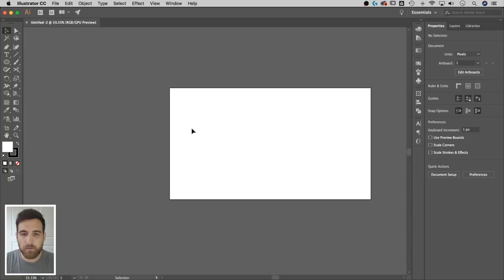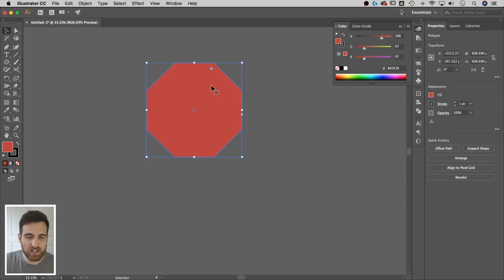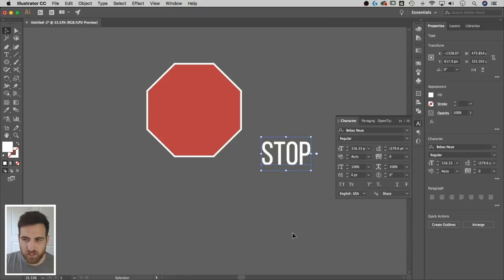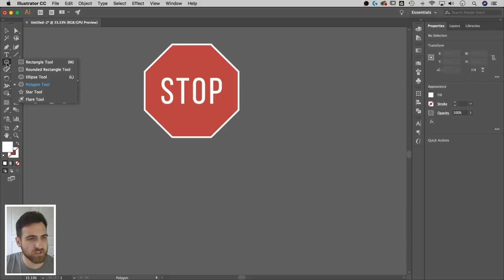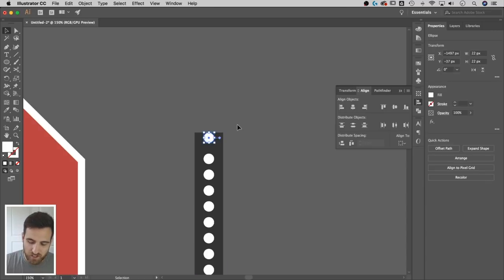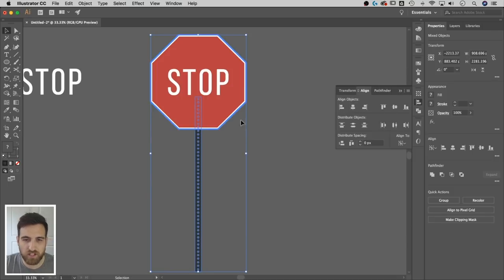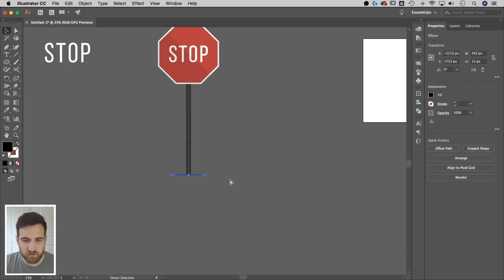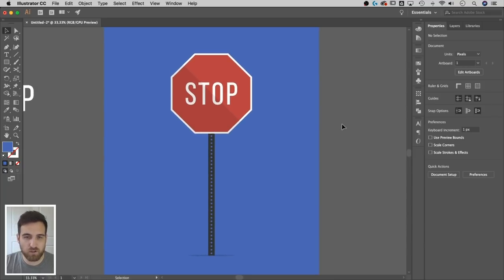Flat Design Stop Sign | Illustrator Tutorial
In this Illustrator tutorial, I spend way too long teaching you how to make a flat design stop sign. HOWEVER, we cover a ton of useful skills and techniques!